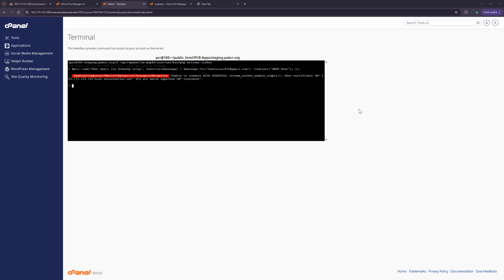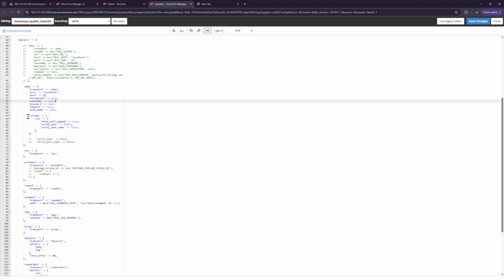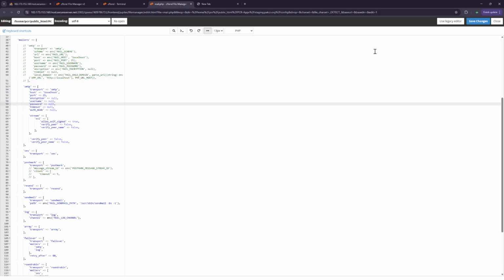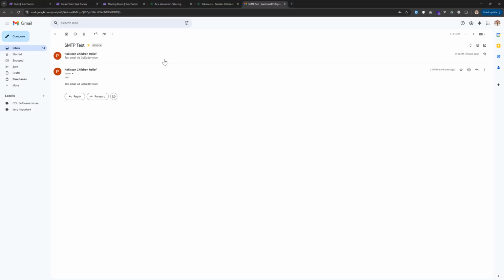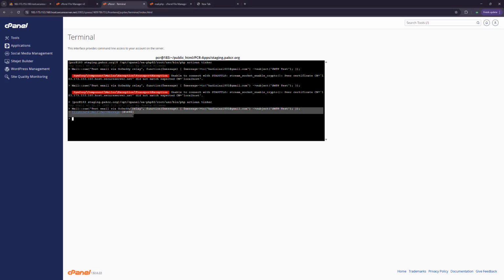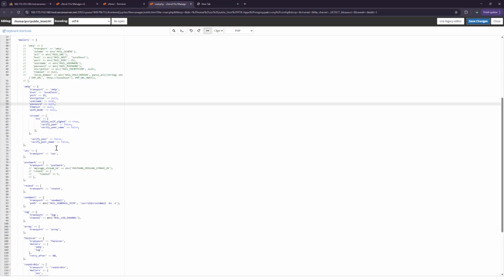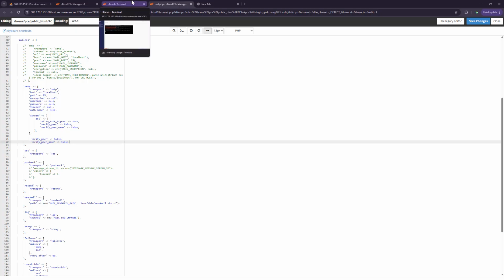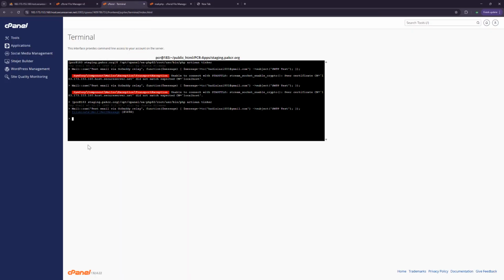GoDaddy Email Not Working on Latest PHP Version | SMTP CN=localhost Error Fix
In this video, I explain why GoDaddy email stops working after upgrading to the latest PHP version and how to fix the common SMTP SSL error:

'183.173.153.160.host.secureserver.net' did not match expected CN=localhost

This issue usually occurs due to SMTP host, encryption, or SSL certificate mismatch on GoDaddy servers. I’ll show the exact working SMTP settings and the simple fix that resolves the problem without downgrading PHP.

👉 Works for Laravel, PHP apps, and cPanel-based GoDaddy servers.